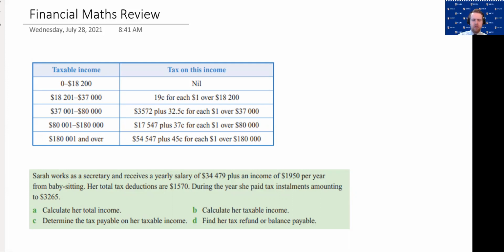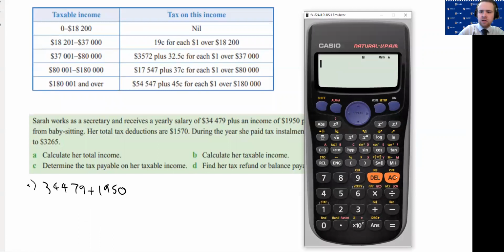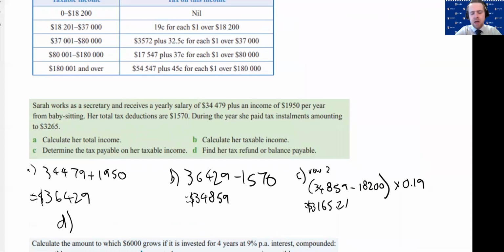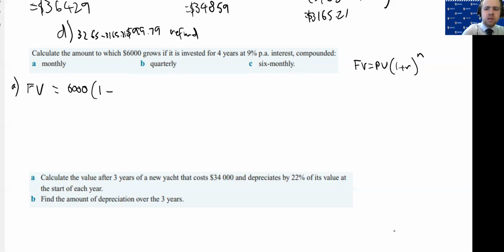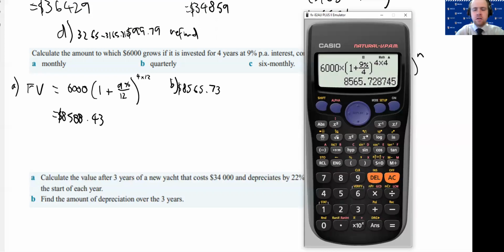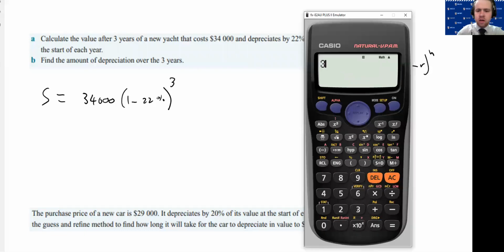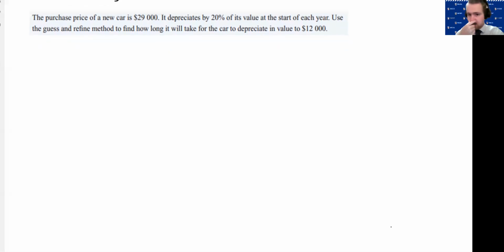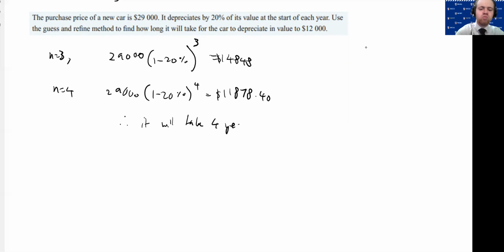Financial Maths Review